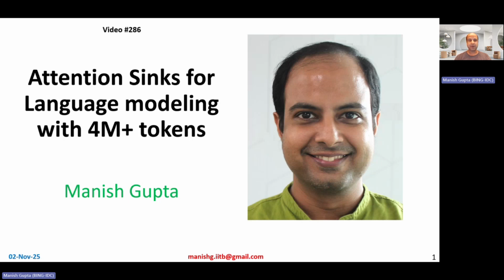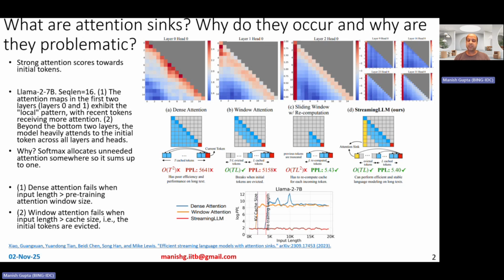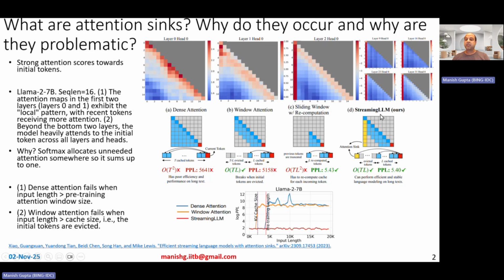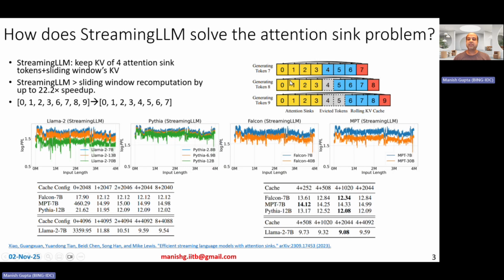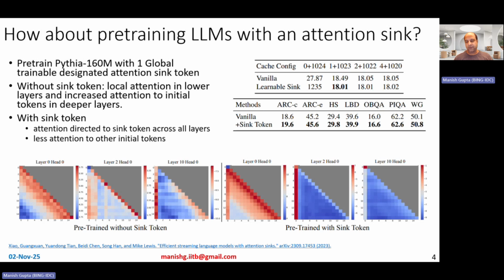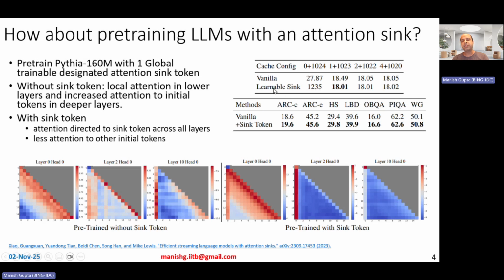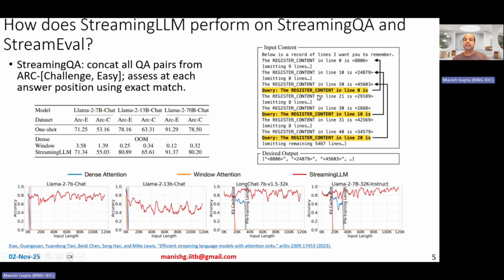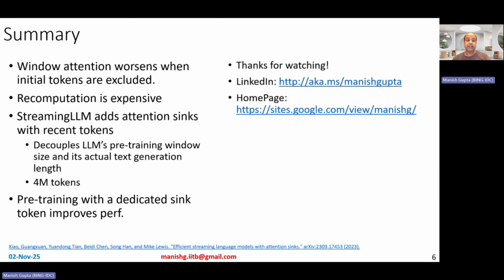#286 Attention Sinks for Language modeling with 4M+ tokens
Deploying Large Language Models (LLMs) in streaming applications such as multi-round dialogue, where long interactions are expected, is urgently needed but poses two major challenges. Firstly, during the decoding stage, caching previous tokens’ Key and Value states (KV) consumes extensive memory. Secondly, popular LLMs cannot generalize to longer texts than the training sequence length. Window attention, where only the most recent KVs are cached, is a natural approach — but it fails when the text length surpasses the cache size. Attention sink phenomena is observed and hypothesis is that keeping the KV of initial tokens will largely recover the performance of window attention. The emergence of attention sink is due to the strong attention scores towards initial tokens as a "sink" even if they are not semantically important. Based on the above analysis, the authors propose StreamingLLM, an efficient framework that enables LLMs trained with a finite length attention window to generalize to infinite sequence length without any fine-tuning. StreamingLLM can enable Llama-2, MPT, Falcon, and Pythia to perform stable and efficient language modeling with up to 4 million tokens and more. Adding a placeholder token as a dedicated attention sink during pre-training can further improve streaming deployment. In streaming settings, StreamingLLM outperforms the sliding window recomputation baseline by up to 22.2× speedup.

In this video, I talk about the following: What are attention sinks? Why do they occur and why are they problematic? How does StreamingLLM solve the attention sink problem? How about pretraining LLMs with an attention sink? How does StreamingLLM perform on StreamingQA and StreamEval?

Xiao, Guangxuan, Yuandong Tian, Beidi Chen, Song Han, and Mike Lewis. "Efficient streaming language models with attention sinks." arXiv preprint arXiv:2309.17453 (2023).